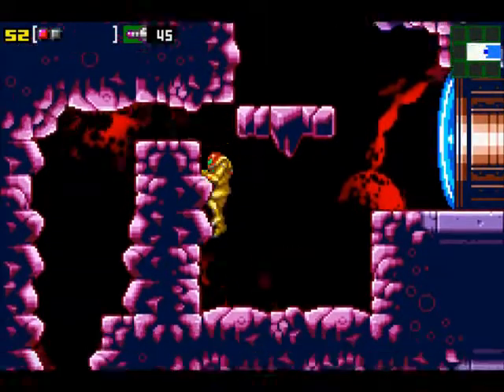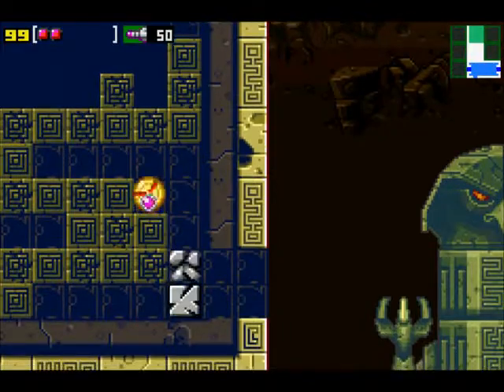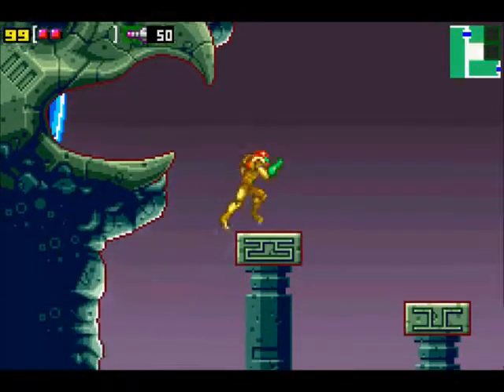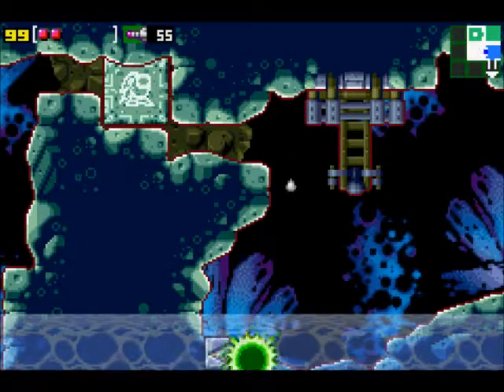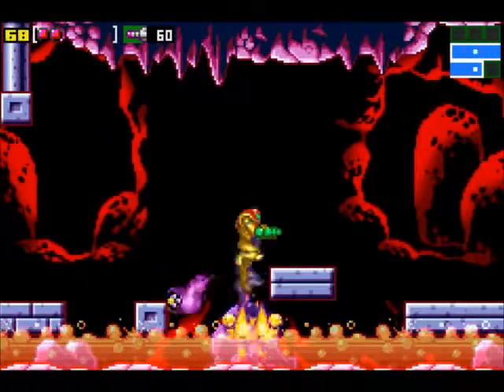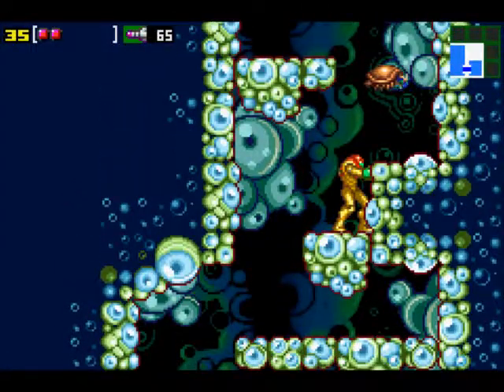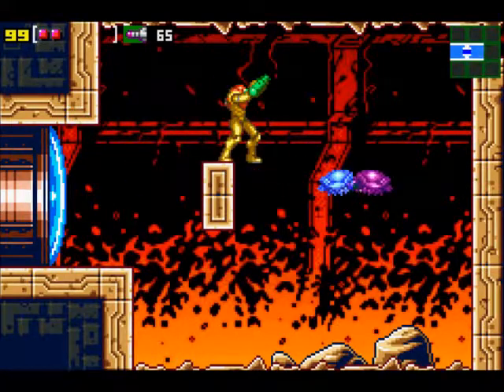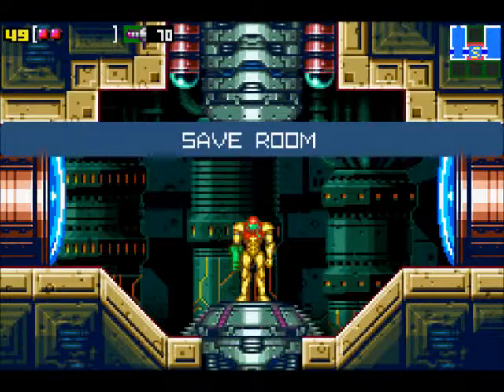Let's Play Metroid Zero MIssion 3- Meta-troid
Apparently Mother Brain is watching this LP too. High five, momma!

Part of my Metroid Zero Mission series. All characters and games are trademark and copyright to those who own said copyrights and trademarks. I earn no money from these videos. If you enjoy the games I play, please support the creators!